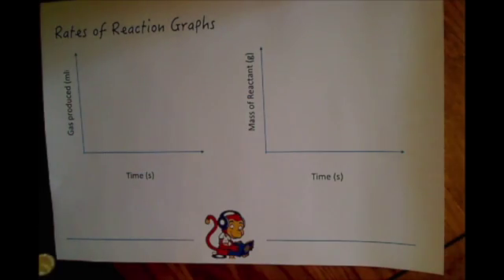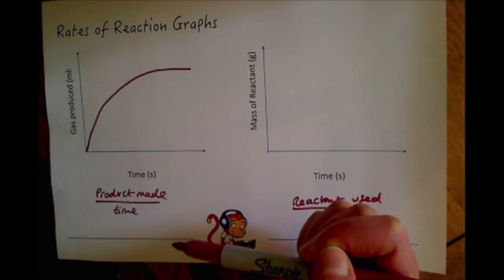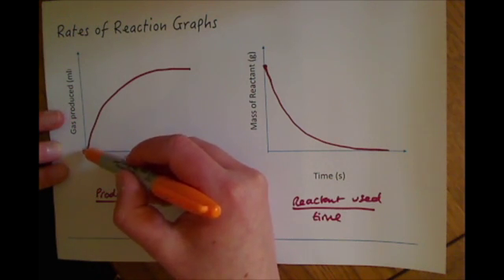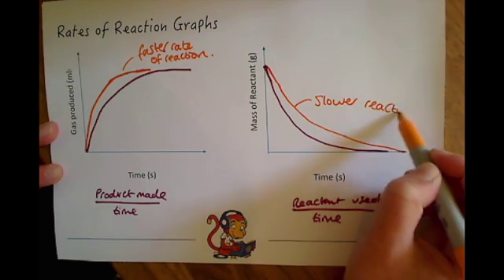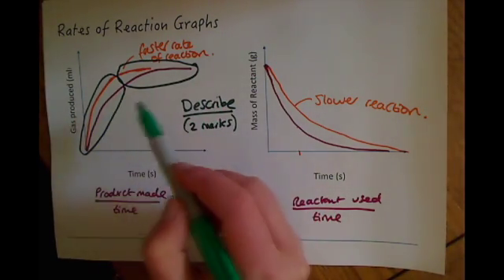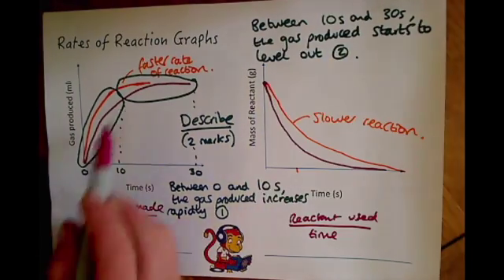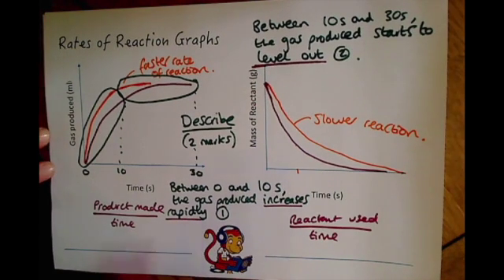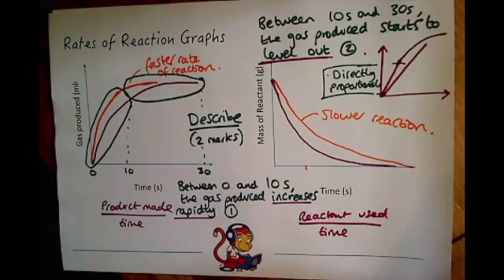GCSE Additional Chemistry (C2) Rate of Reaction Graphs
This video is about Rate of Reaction Graphs and is for pupils studying GCSE Additional Science. It is specifically designed for pupils studying the AQA specification, but is also useful for pupils studying other specifications e.g. Edexcel and OCR.